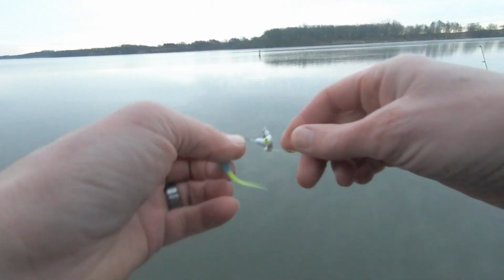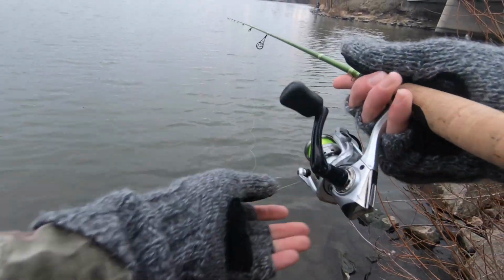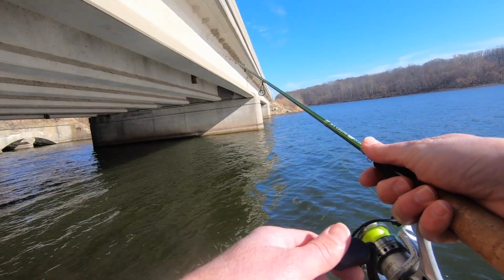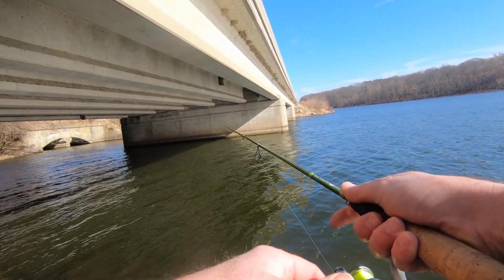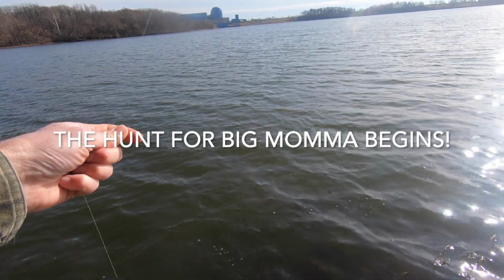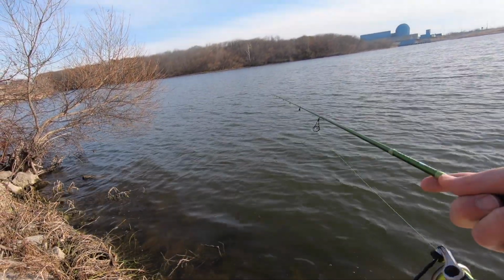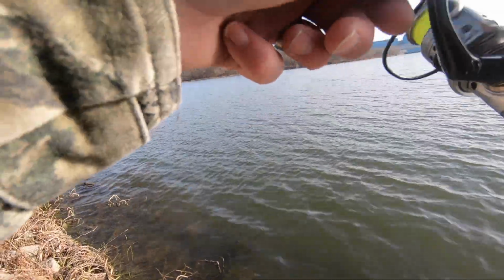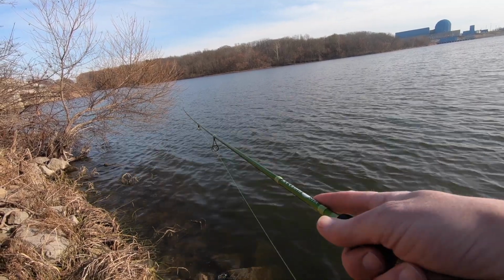Targeting Bridges for WINTER CRAPPIE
A bad day of bridge fishing is better than a good day at work! Come along with me on this one! It’s a fun trip on the HUNT for big MOMMA! You won’t be disappointed!

You don’t want to miss the next adventure from Jiggin’ with Jake!

Jiggin' with Jake
Dawson, IL 62520

Catfish Reels – Kastking Sharky III 6000